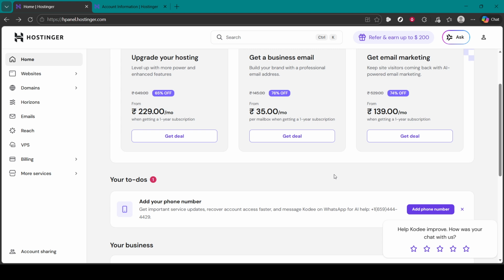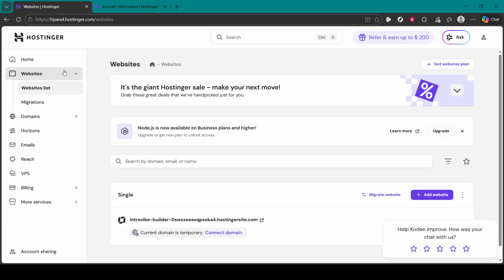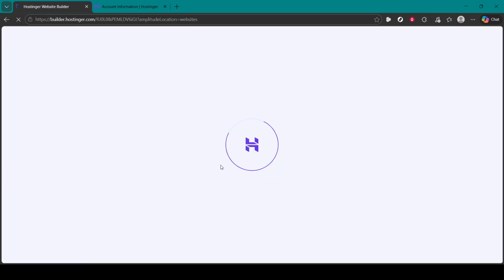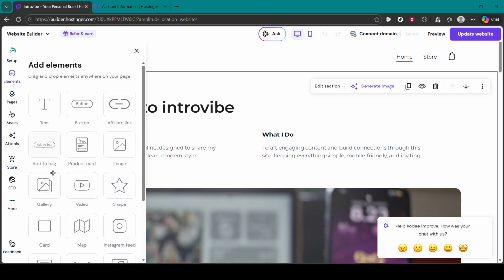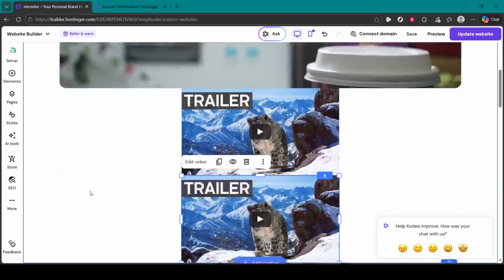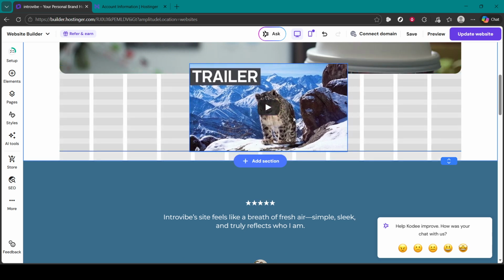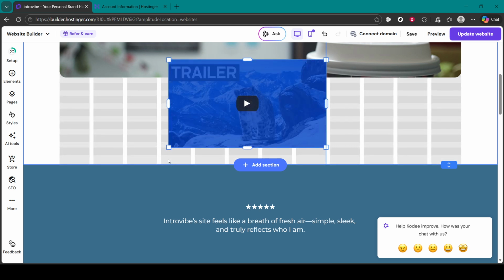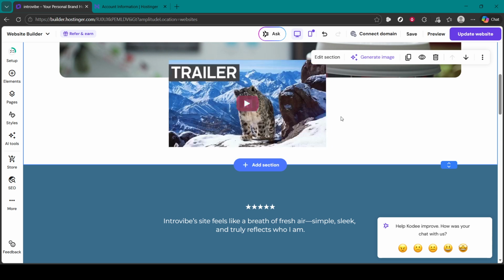How To Add Video To Hostinger Website Builder (YouTube, Facebook, Computer) | 2026 Guide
Elevate your site's engagement by learning how to embed and upload videos in the 2026 Hostinger Website Builder.

YouTube & Vimeo: Use the native "Video" element to simply paste a link for instant, high-speed playback.

Facebook Videos: Learn how to use the "Embed Code" element to integrate social media content directly into your layout.

From Your Computer: Discover the 2026 workaround for "local" videos by using cloud storage (like Google Drive or Dropbox) to generate an iFrame code, ensuring your site stays fast and lightweight.

We also explore the 2026 advanced playback settings, including Autoplay, Looping, and Hiding Controls for a seamless cinematic experience. Whether you’re adding a hero background video or a detailed product demo, this guide ensures your media looks professional on both desktop and mobile devices.